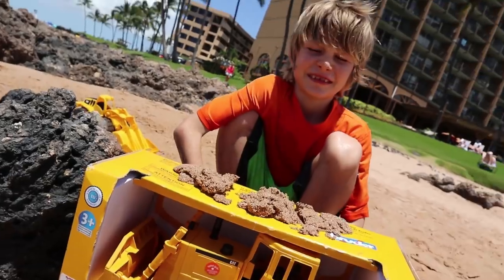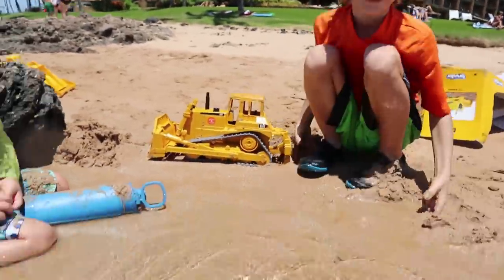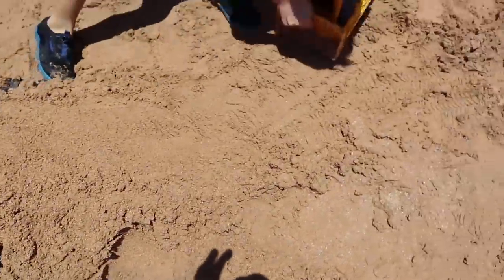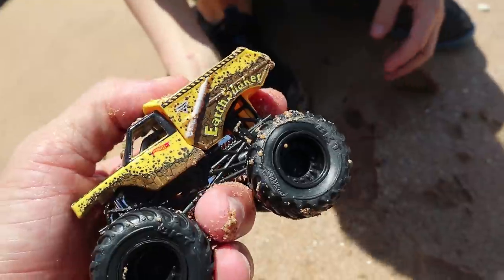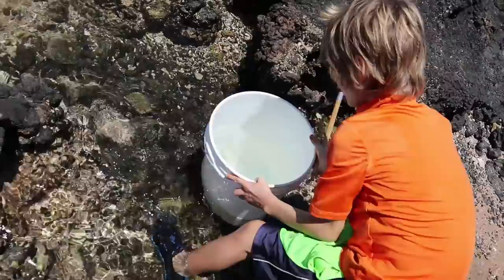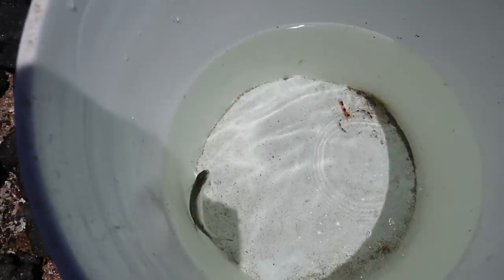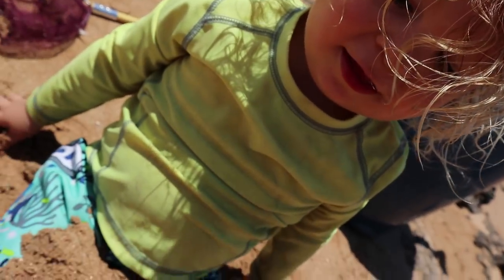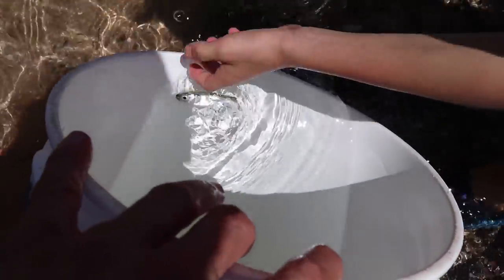Monster Trucks With Bruder Bulldozer at the Beach!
If you like Monster Trucks... you will love this episode!
On this episode of the Axel Show, Axel and his Daddy are unboxing a new Bruder Bulldozer to build a ramp for their toy monster trucks at the beach! They use their toy dump trucks and Tonka trencher as well. We have so much fun playing in the sand with our toy trucks. We hope you enjoy the video!